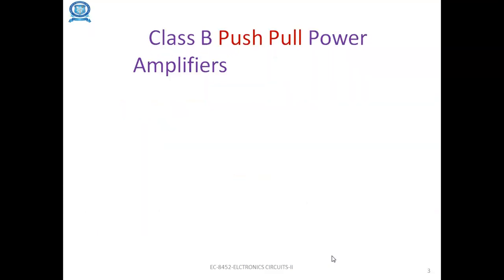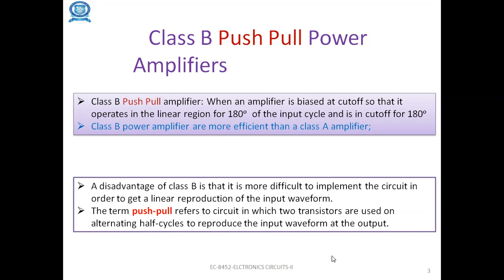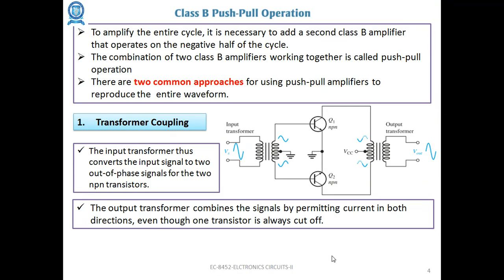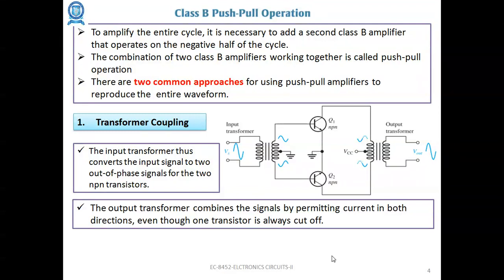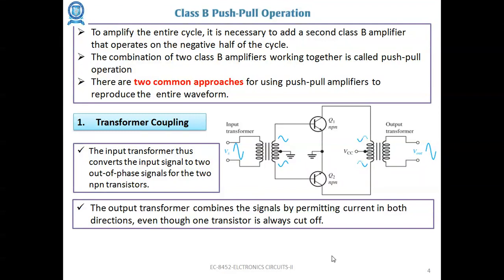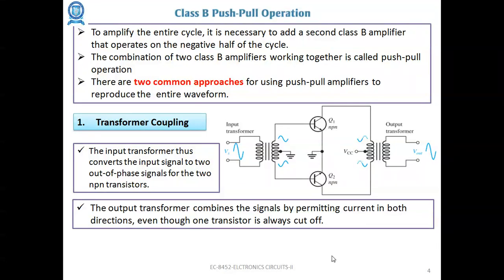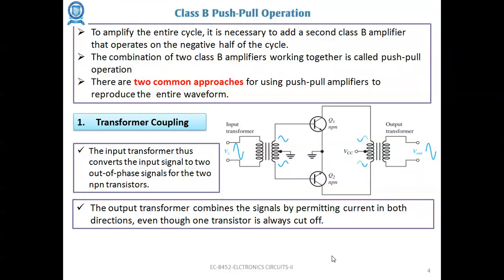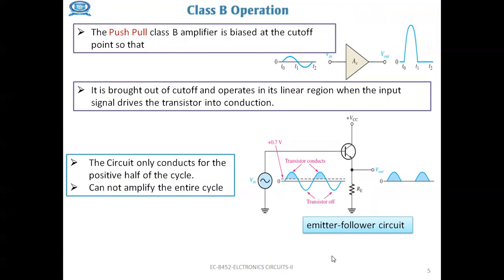Untitled: May 22, 2021 2:06 PM